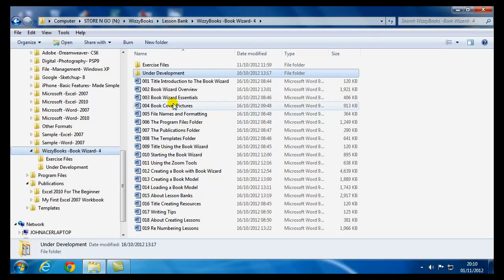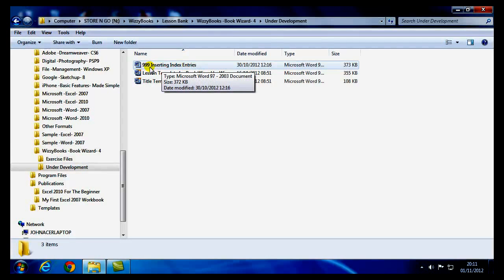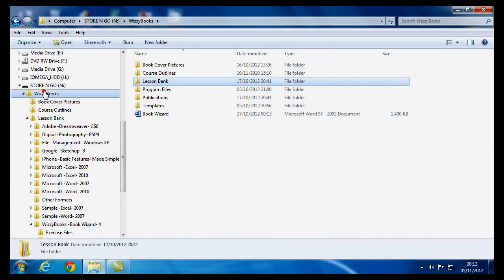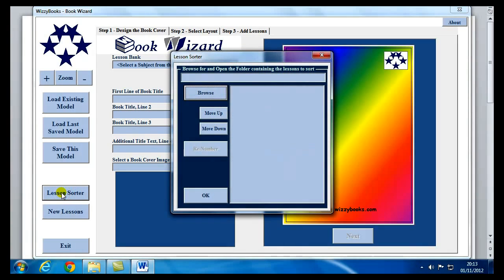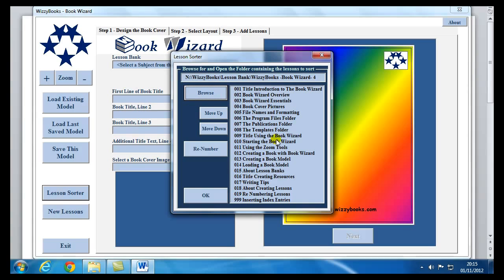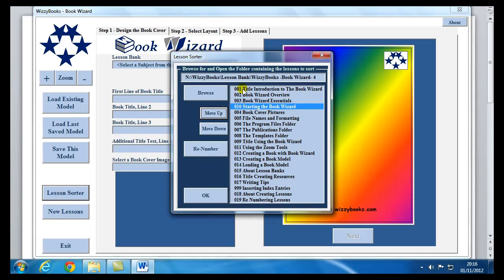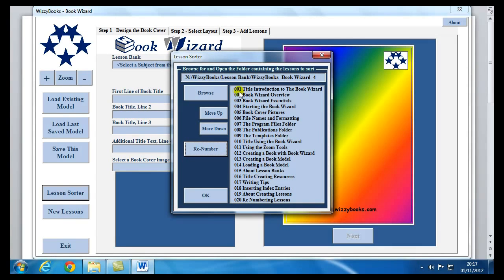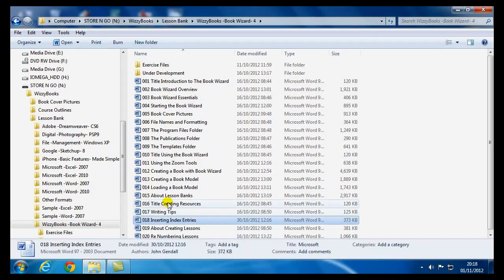Re-Numbering Lessons - Build Custom Training Resources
A tool for Teachers and Writers of training resources enabling you to customise your publications. for more great videos of the Book Wizard